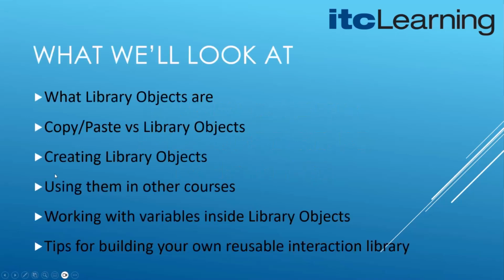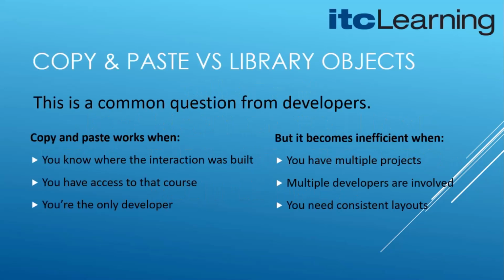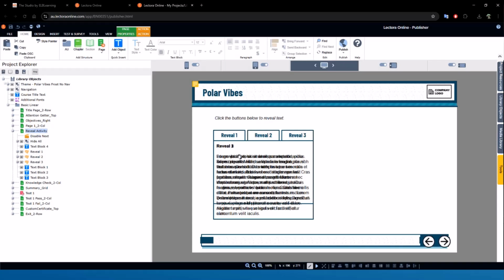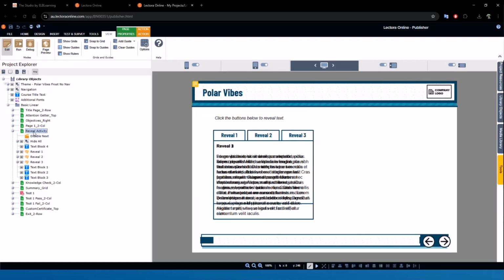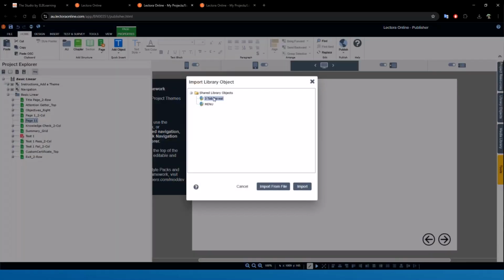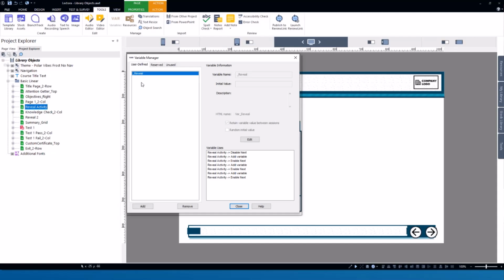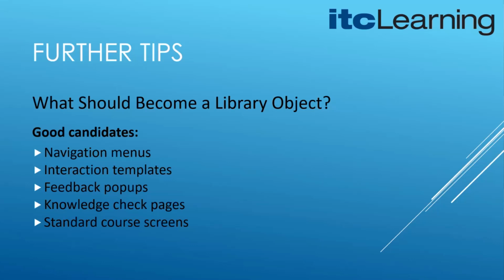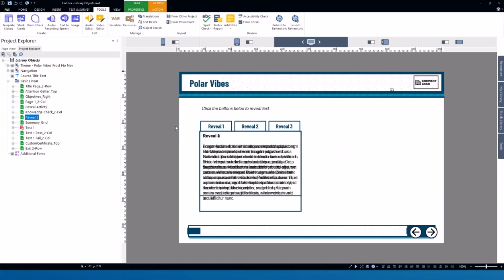Lectora Support Session: Library Objects in Lectora - Build once, Reuse everywhere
Join our monthly Lectora Support & Product Session, hosted by Will (Learning Technology Manager) with support from Michael. These sessions help Lectora users explore powerful features, solve common challenges, and learn practical techniques for building better interactive eLearning.

In this session, we focus on Library Objects in Lectora and how they can help you build reusable interactions and speed up course development.

In this session, we cover:

➡️ What Library Objects are and how they work in Lectora
➡️ When to use Library Objects instead of copy & paste
➡️ How to create and save Library Objects from existing course content
➡️ Inserting Library Objects into new or existing projects
➡️ Tips for building reusable interactions and layouts
➡️ Working with variables inside Library Objects and how to avoid shared variable conflicts
➡️ Best practices for creating your own reusable interaction library

Whether you're new to Lectora or an experienced developer, this session will help you build once and reuse everywhere, making your courses faster to develop and easier to maintain.

Chapters:
0:00 – Introduction
👍 Will welcomes attendees and introduces the return of the monthly Lectora product support sessions.
👍 Sessions focus on practical tips, features, and user questions.

2:10 – Session Overview: Library Objects
👍 What Library Objects are and why they’re useful.
👍 The concept of building something once and reusing it across projects.

5:00 – What Can Become a Library Object
👍 Single objects, groups, interactions, actions, pages, or chapters.
👍 Useful for reusable components like buttons, layouts, and interactions.

8:30 – Copy & Paste vs Library Objects
👍 Why copying from previous projects can slow development.
👍 Benefits of reusable libraries for teams and consistent course design.

13:00 – Demo: Creating a Library Object
👍 Saving objects and interactions to the Media Library.
👍 Naming and organising Library Objects for reuse.

20:10 – Demo: Inserting Library Objects into a Course
👍 Adding saved components to new projects.
👍 How interactions and actions carry over automatically.

27:40 – Working with Variables in Library Objects
👍 How Lectora handles variables when the same object is inserted multiple times.
👍 Demonstration of shared variable behaviour.

33:10 – Managing Variables for Multiple Instances
👍 Using the Variable Manager to rename variables.
👍 Ensuring each interaction works independently.

38:30 – Building Your Own Interaction Library
👍 Examples of reusable components like tab interactions, layouts, and navigation elements.
👍 Tips for keeping objects flexible and reusable.